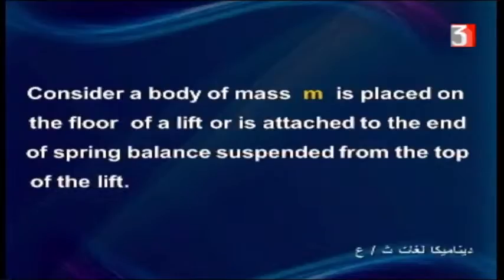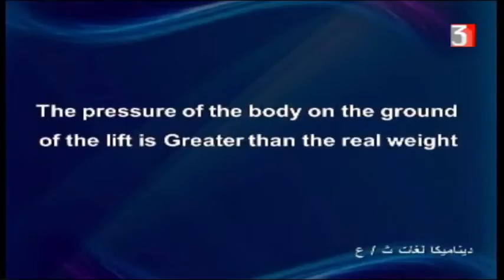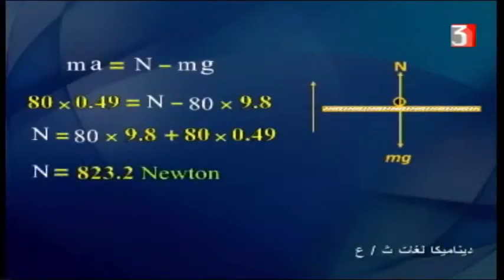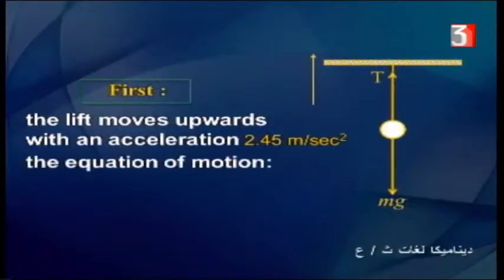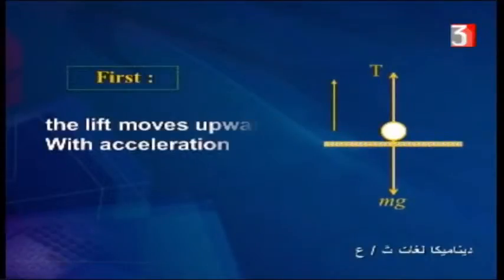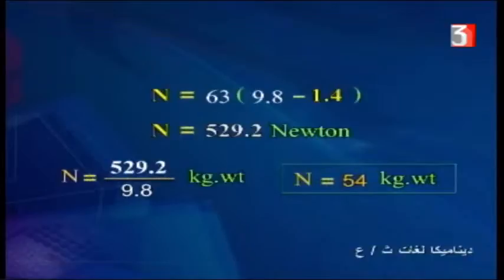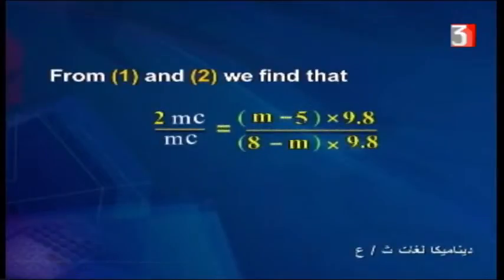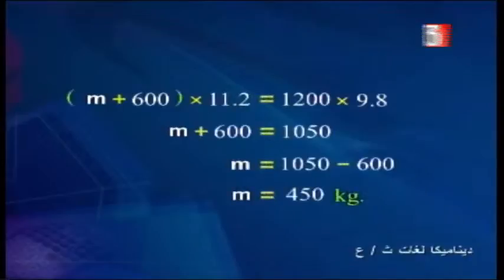رياضيات لغات للصف الثالث الثانوي 17-2-2021